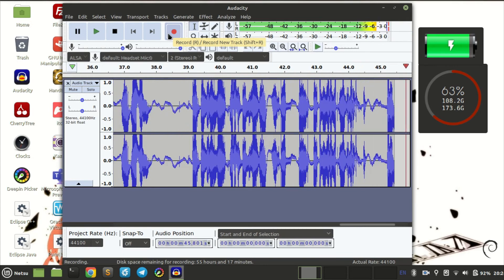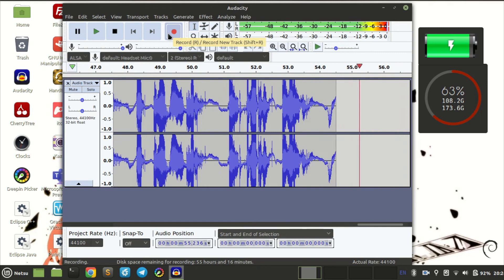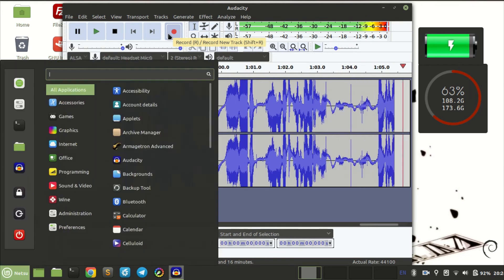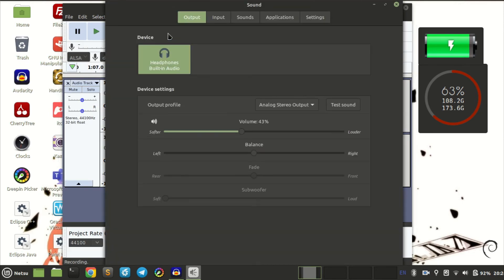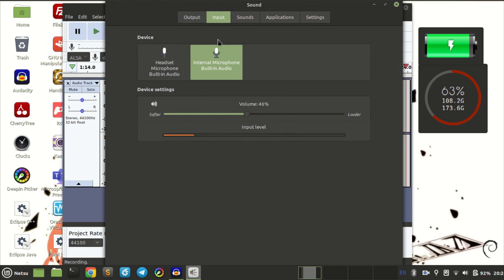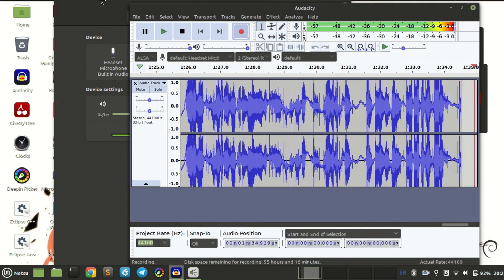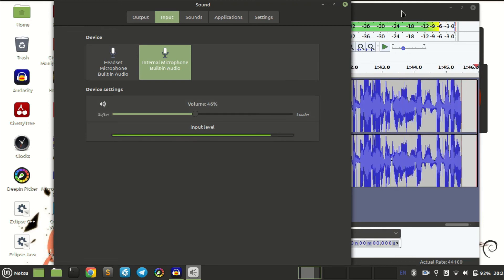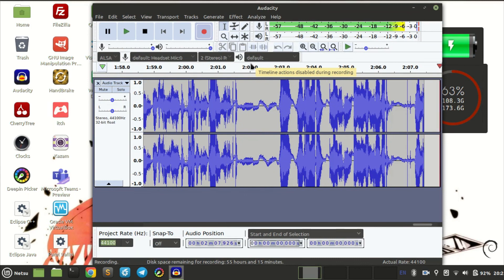How to record your voice on Linux Mint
Often you struggle to record your voice on Linux and find a bunch of complicated non-working answers... Well here is the easy solution